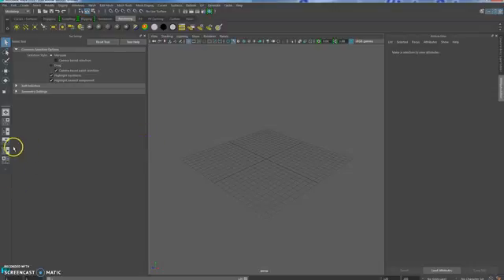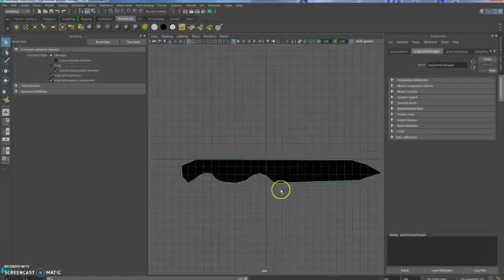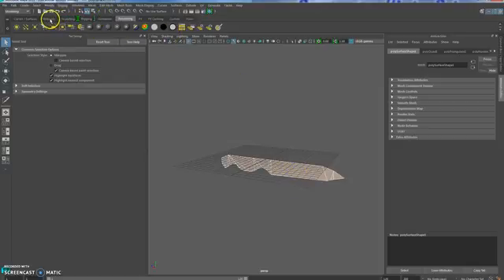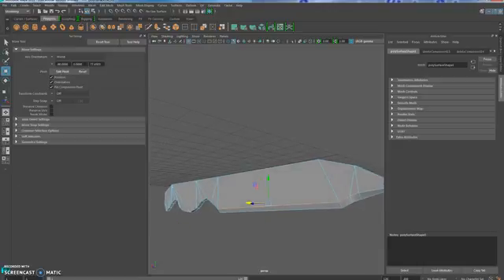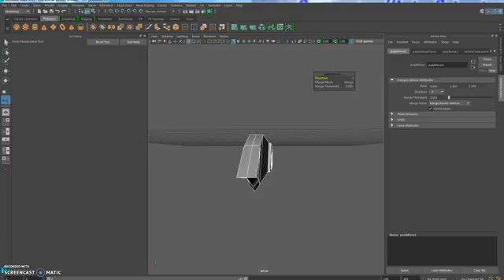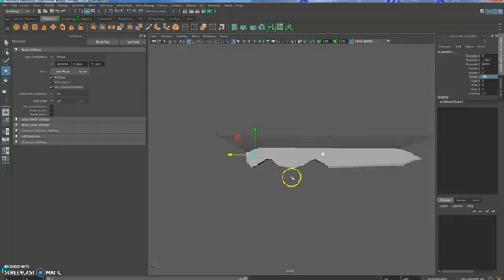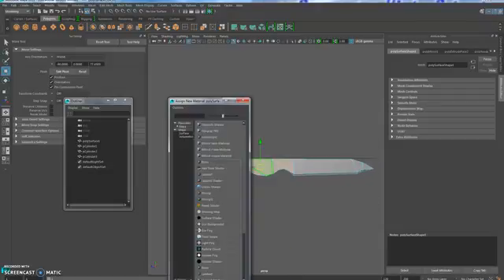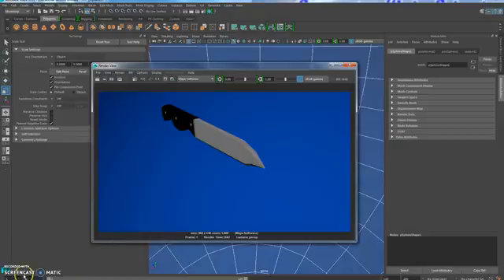Maya 2016: 05 Create Polygon Tool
Create a kitchen knife using the create polygon tool.